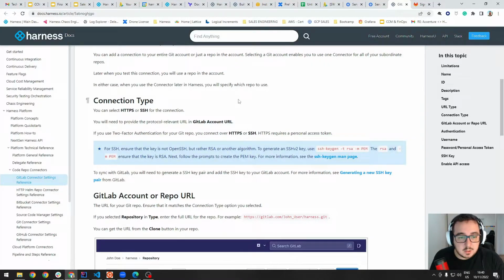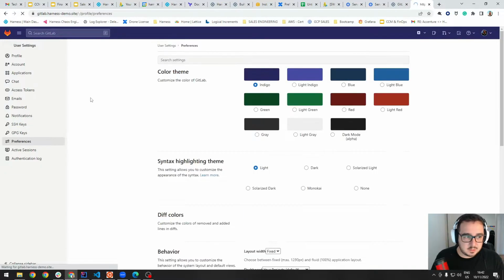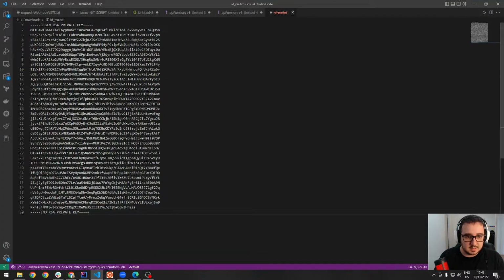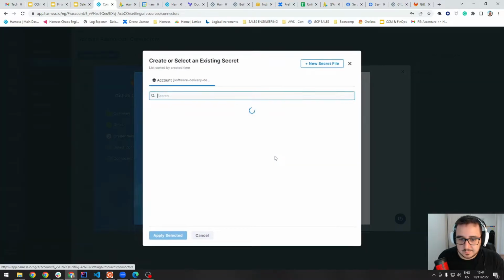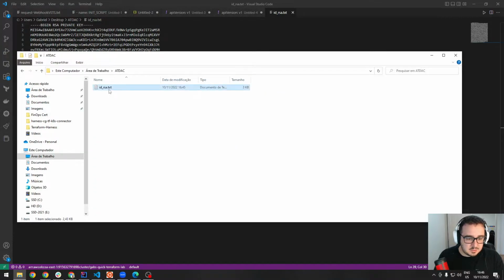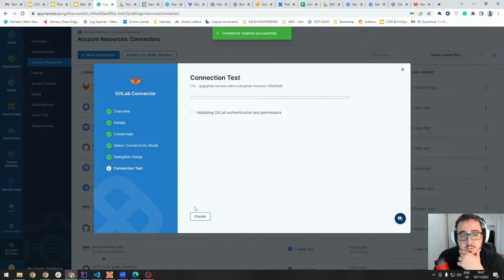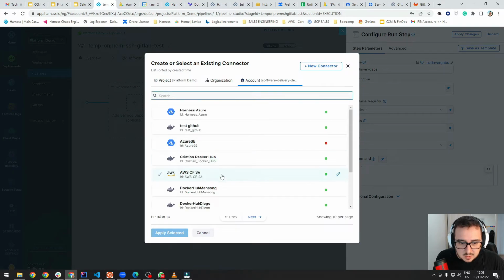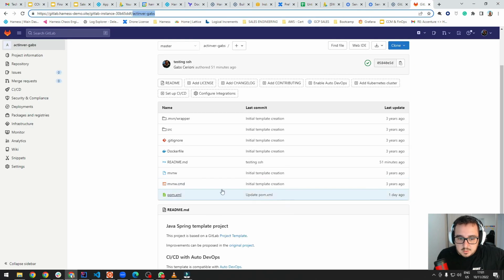Harness GitLab OnPrem integration via SSH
Gabs The Creator Demos